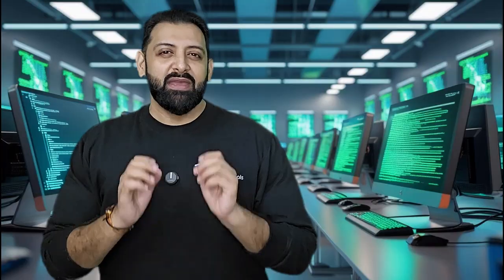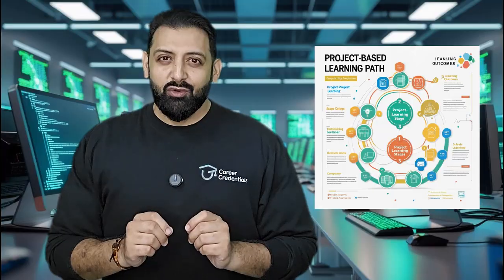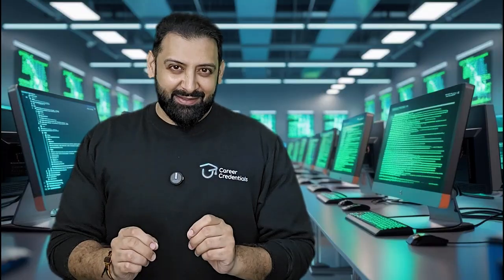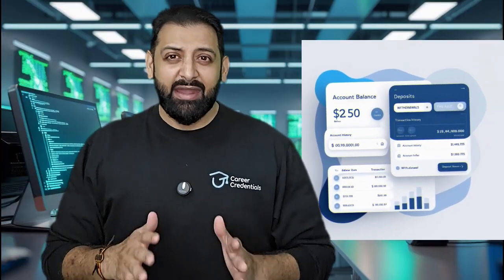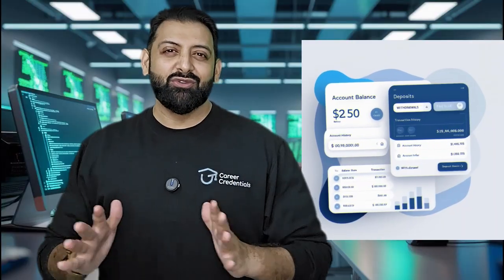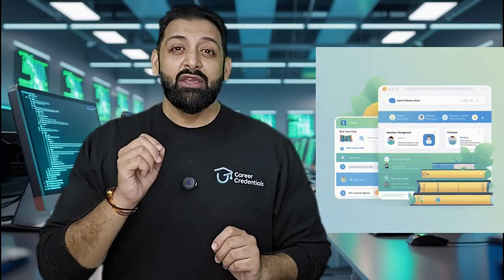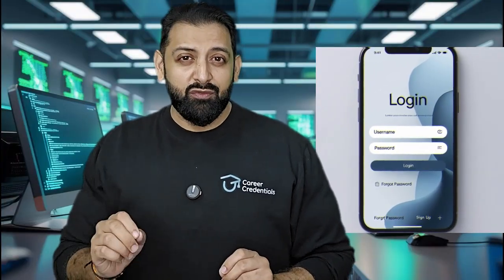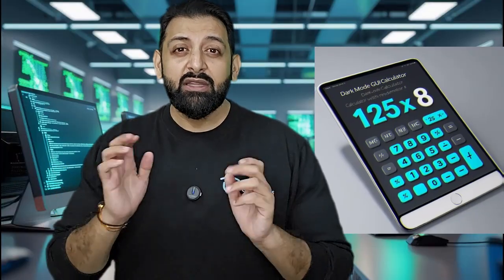Learn Programming by Building Projects – From Beginner to Job-Ready (Step-by-Step Guide)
🚀 Tired of tutorial hell? You’ve learned Python, Java, C++, or whatever — but still stuck when someone says, “Build a project”?
This video will guide you through a complete project-based learning roadmap — from zero to resume hero. 🧠💻

Whether you’re a beginner, intermediate, or gearing up for your dream job — we’ve got a list of real-world projects, categorized by skill level and impact.
These are NOT just random project ideas. These are carefully designed milestones that help you learn programming by actually building stuff.

👨‍🏫 By Dr. Amar Panchal
(17+ years of training experience | Maharashtra Ratna awardee | Career mentor for 30k+ students)

✅ Why project-based learning works better than just syntax learning
✅ What projects to build — at every stage of your coding journey
✅ How to level up from console apps to GUI to resume-level projects
✅ What makes a project interview-worthy
✅ How to structure your learning around mini-projects and capstones

📥 Download the Full Project List (PDF)

Learn real-world skills, build portfolio projects, and crack tech interviews with personal mentorship from Dr. Amar Panchal.
✅ Resume-building projects
✅ DSA + System Design mastery
✅ Mock interviews + placement guidance

🔔 Let’s Connect
Which project are you starting with first?
Drop your GitHub links when done — we might just feature the best ones! 💥